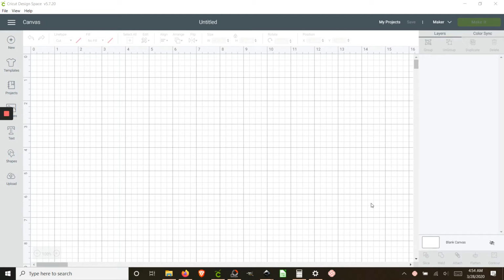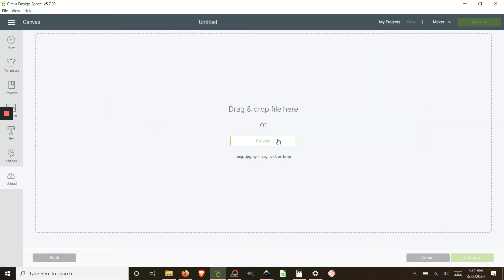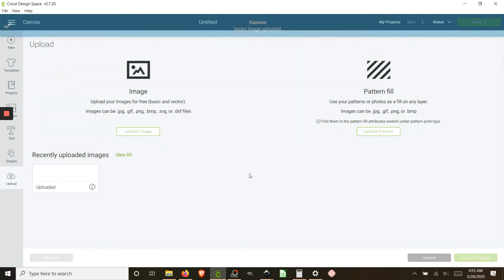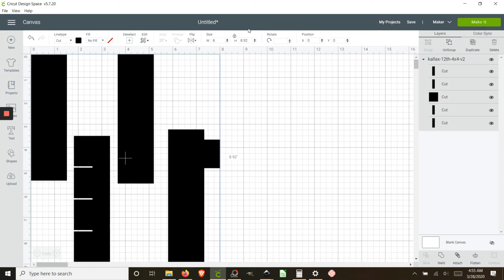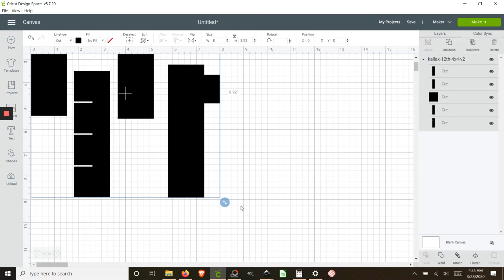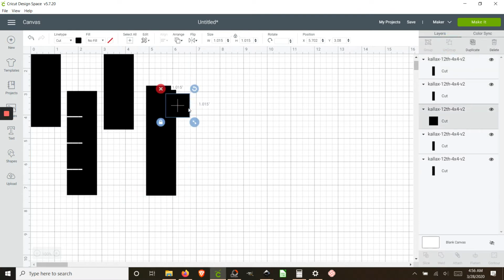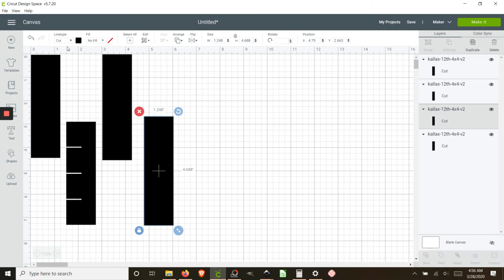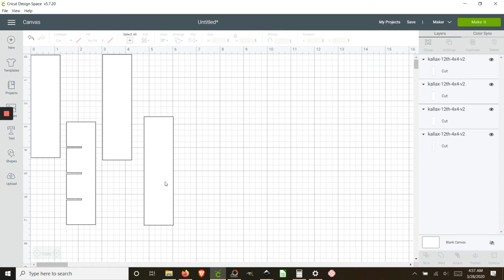How to Import and Resize SVG files into Cricut Design Space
TIP!  If you have the exact sizes for each element, you can resize them individually by plugging in the measurements manually in the Width or Height field (keep the ratio locked).  This works great for pieces with boxy corners (such as the kitchen pieces and most case furniture) that require exact measurements to fit correctly.

Love my work and want to feed me coffee ☕☕☕ so I can keep doing this?